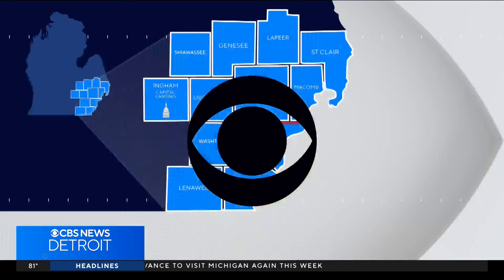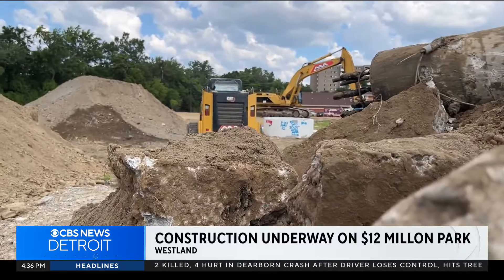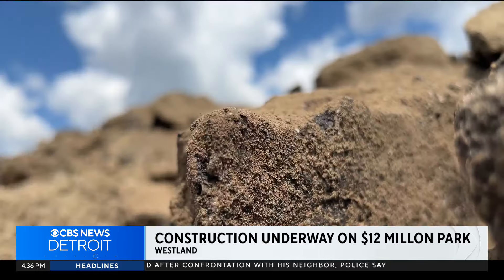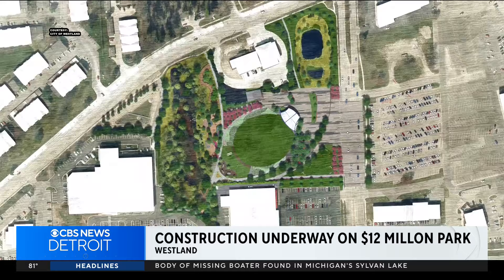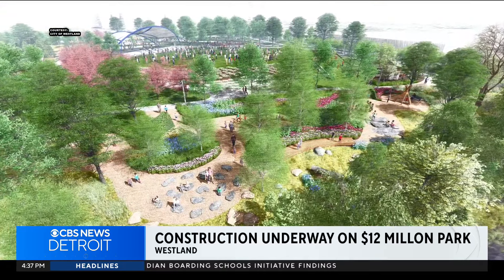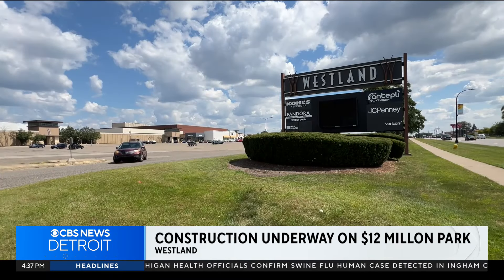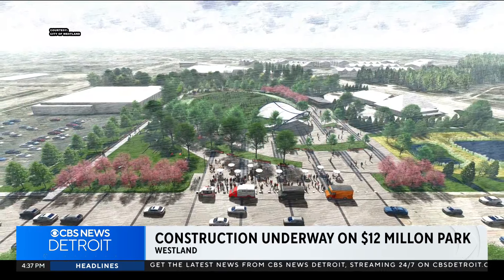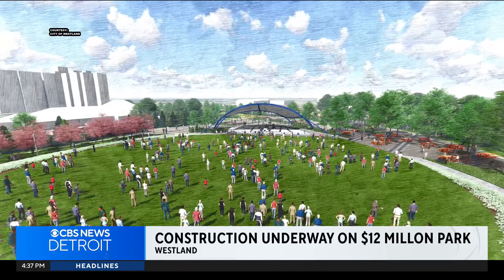New Westland park under construction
Construction on a multi-million-dollar park in Westland is now underway. Since last week, crews have been hard at work clearing the lot off Nankin Boulevard near Warren Road to make way for the city's new park called Nankin Square.